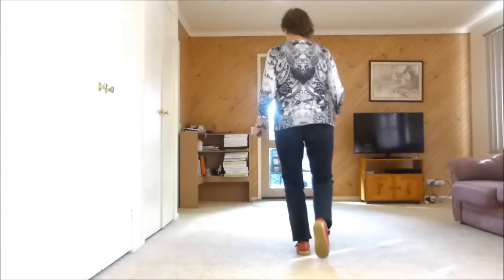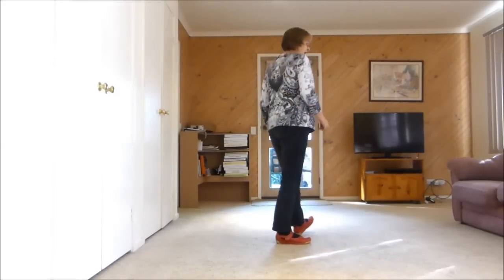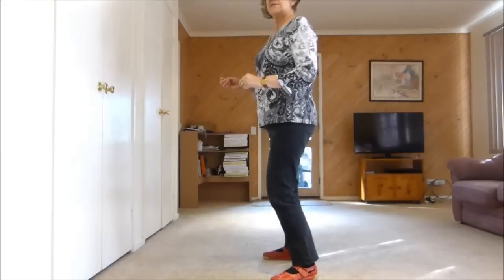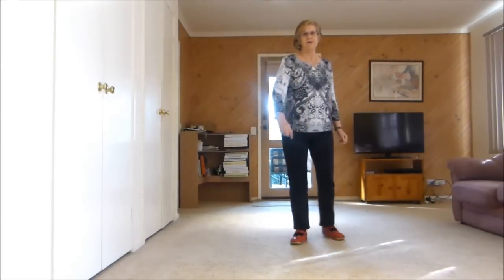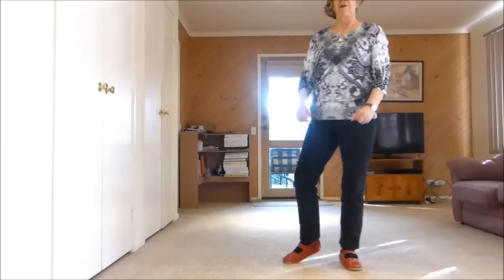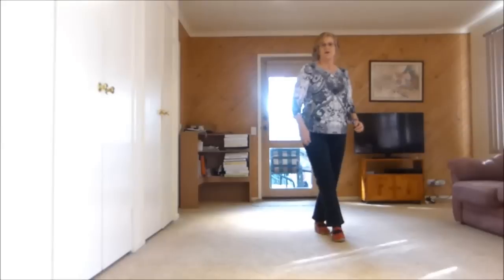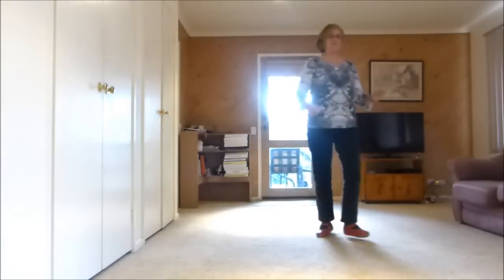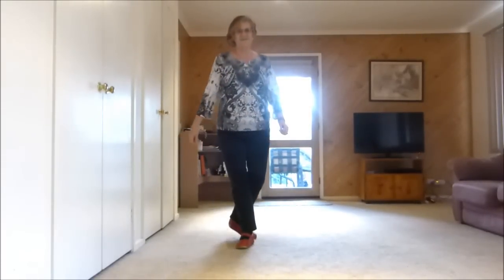Alcazar - Line Dance ( Teach)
Jenny Brown and her class dancing the dance .
The teach is for my class but you are welcome to enjoy it too